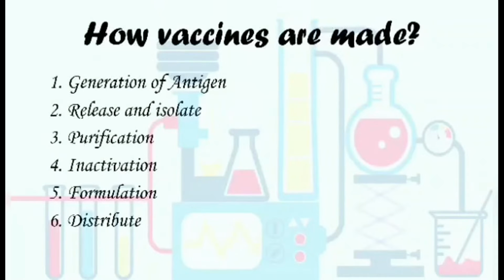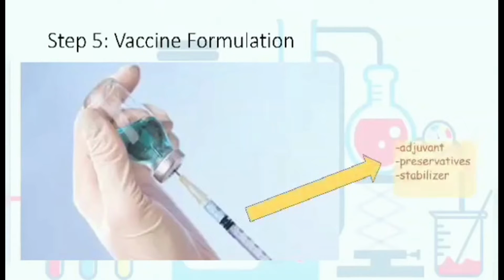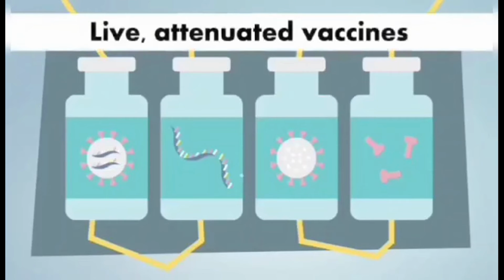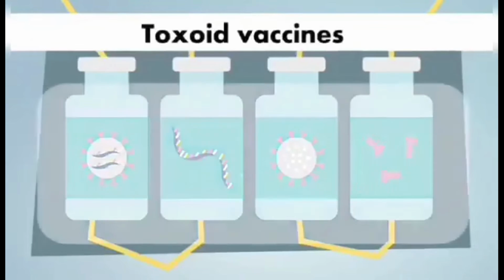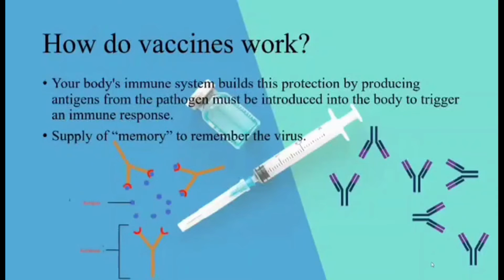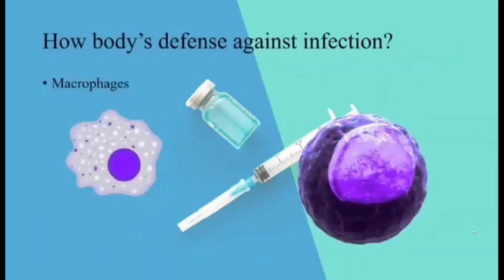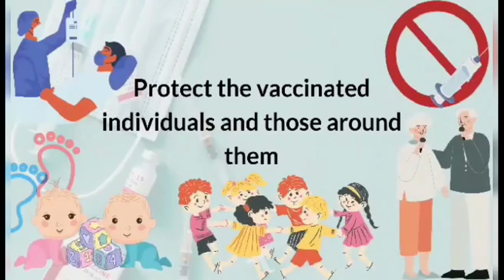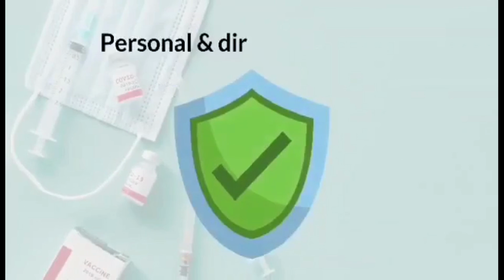Medical Biotechnology - Vaccine